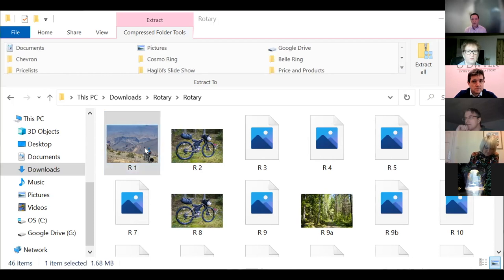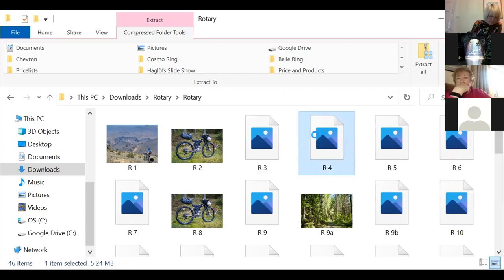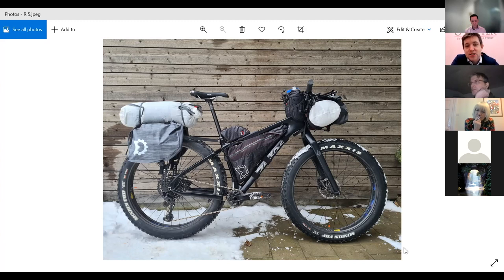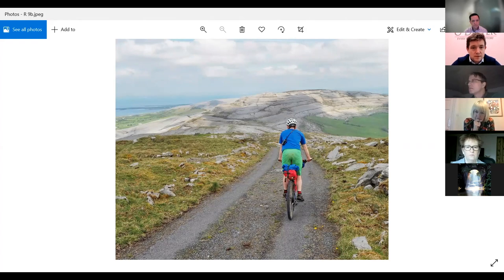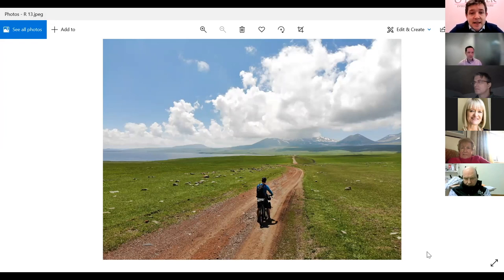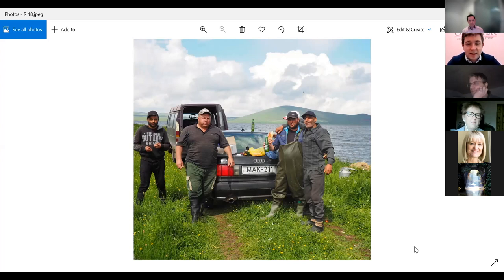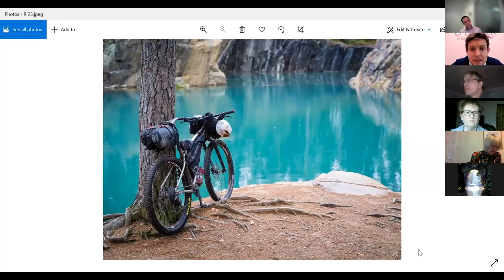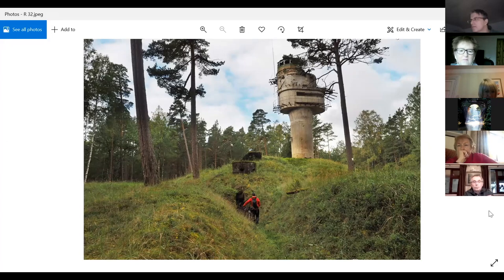Mike O'Dwyer BikePacking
In this week's meeting of the Rotary Club of Kilkenny, President Stephen Costello speaks with Mike O'Dwyer, a goldsmith living in Sweden. He takes us on a journey through Europe, Georgia and Mongolia as a Bike-Packer.